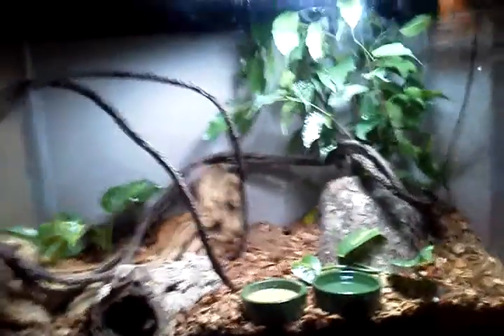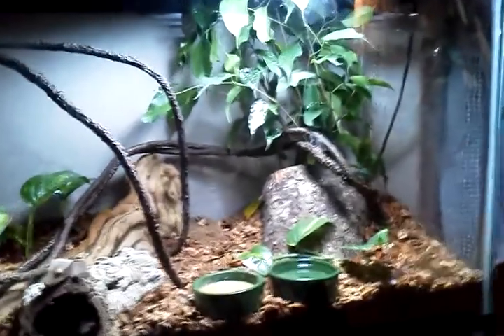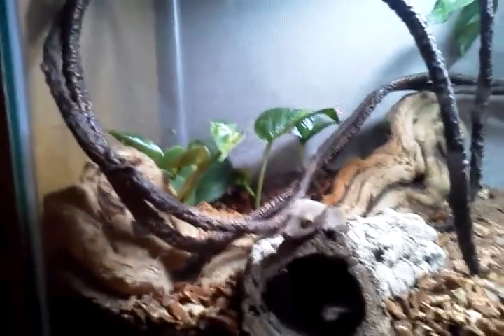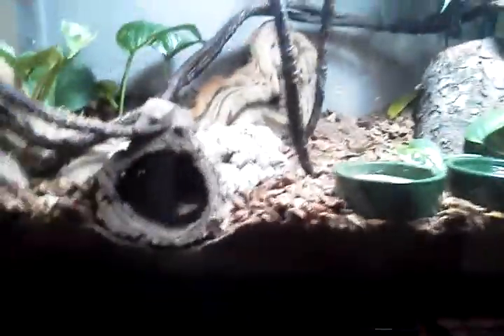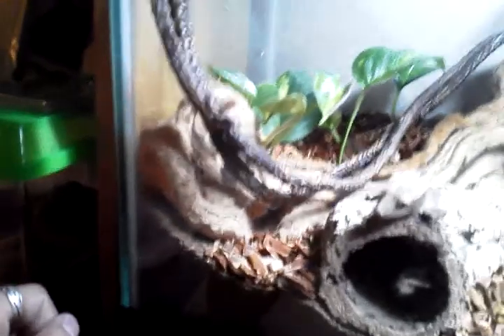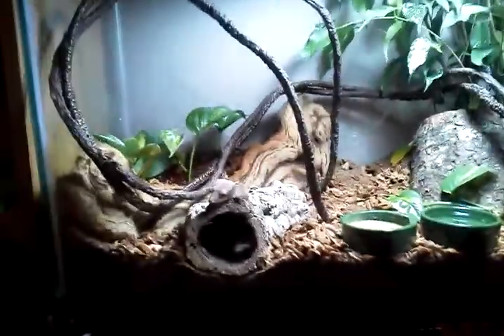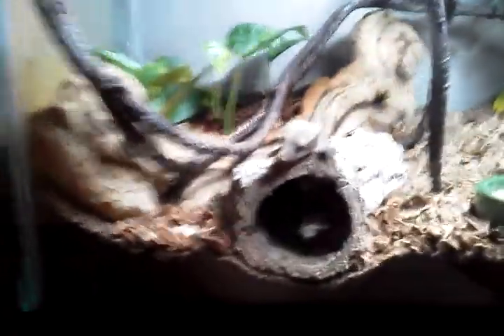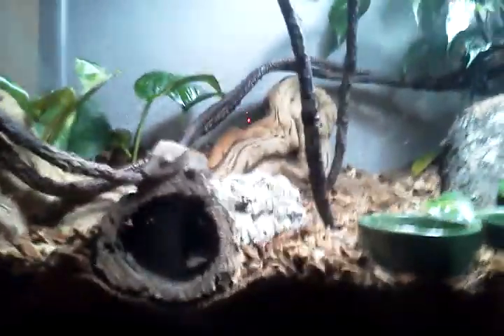Crested gecko set up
Showing my new crested gecko vivarium